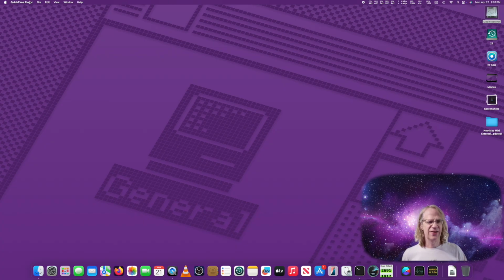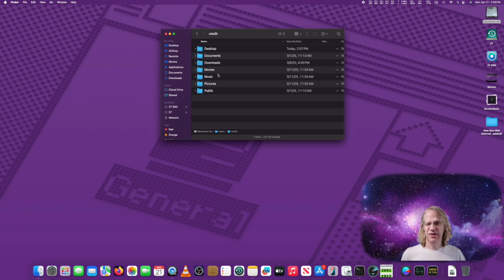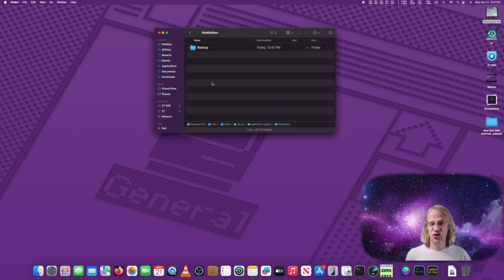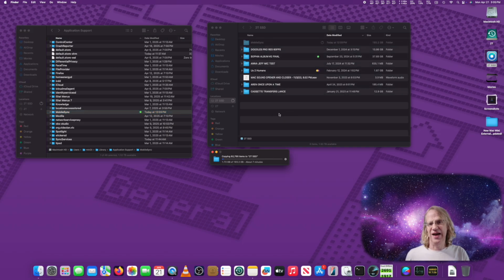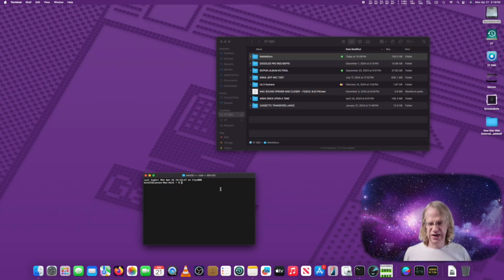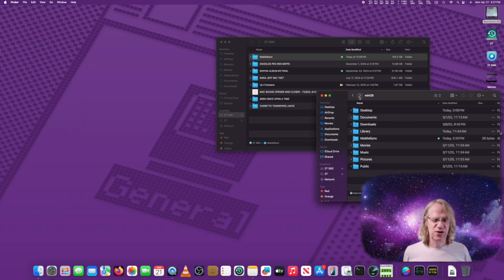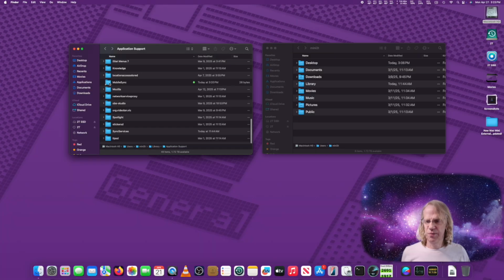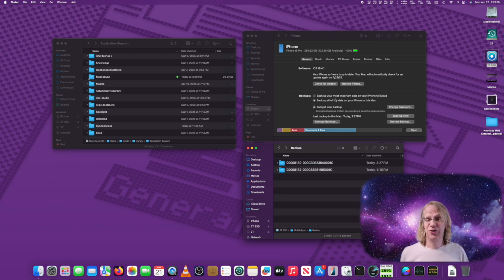Mac Hard Drive Full? Move your iOS backups to an external SSD!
Is your Mac running out of space from iPhone and iPad backups? In this video, I’ll show you how to free up your internal SSD by moving your MobileSync folder to an external drive using a simple symlink. All future iOS backups will go straight to the external drive—saving you tons of space on your Mac. It’s easy, safe, and perfect for Macs with limited storage!

NVMe enclosures I use and like.

0:00 Opening
1:29 Show your Macintosh HD
2:59 How to show User Lybrary Folder
3:42 Application Support folder
4:01 Mobile Sync folder
4:18 Copy MobileSync folder to external SSD
5:49 Delete MobileSync folder
6:26 Create Symlink
8:25 Copy Symlink "MobileSync" to users/user/library/application support
9:21 Summary
9:48 New iPhone Backup to external SSD
10:48 External Home folder plug video
11:13 Outro